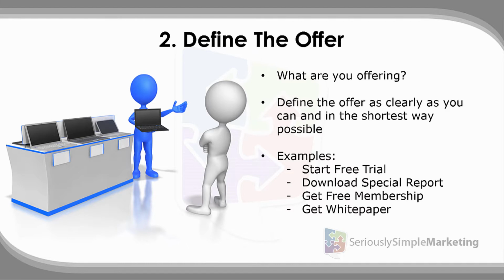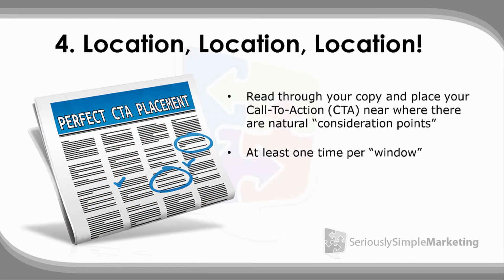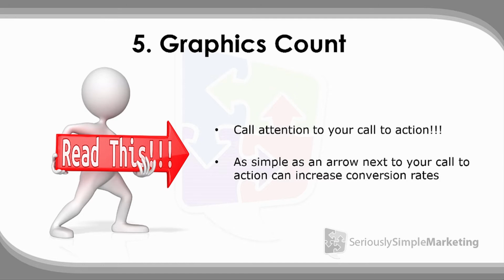5 Tips To Create A Call-To-Action That Works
The success of your marketing falls on whether your customers respond positively to your call-to-action. So, what makes an effective call-to-action? In this video, we will give you five tips on how to create calls-to-action that work. Please share!